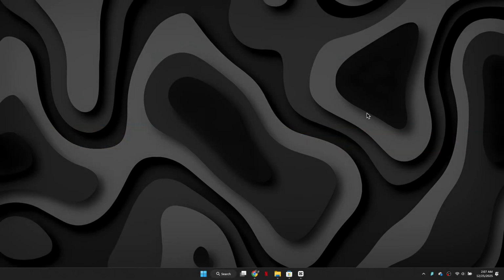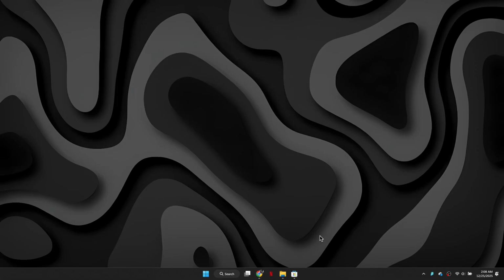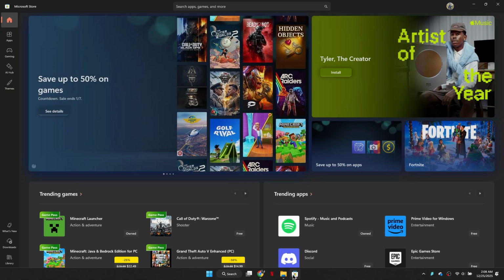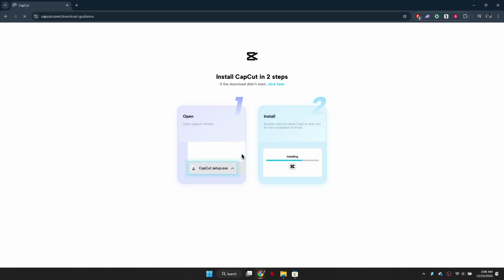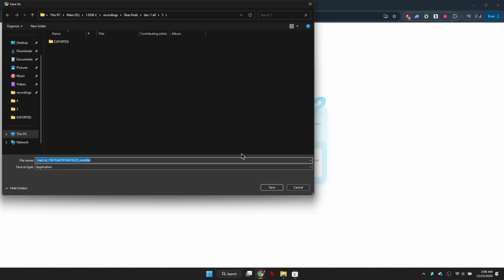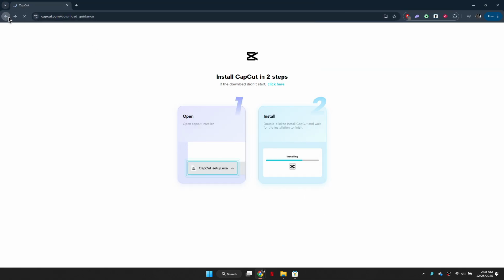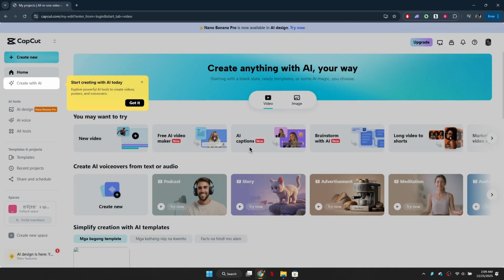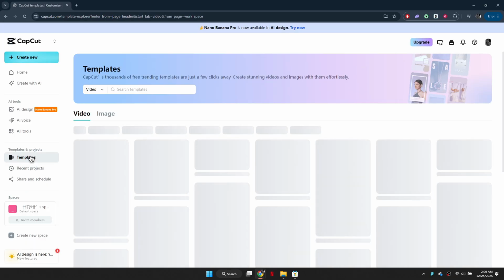How To Fix CapCut Not Showing Templates On PC (Quick Solution)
In this video, I’ll show you how to fix CapCut if templates are not showing on your PC. You’ll learn easy solutions like clearing cache, updating the app, checking internet connection, and adjusting settings to access all templates quickly for seamless video editing.